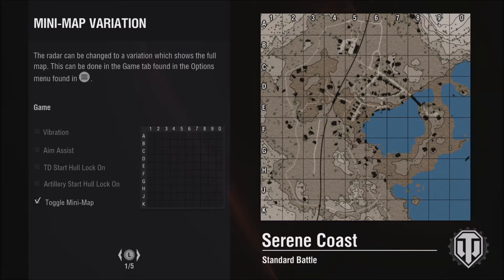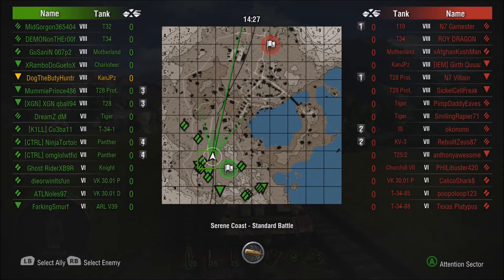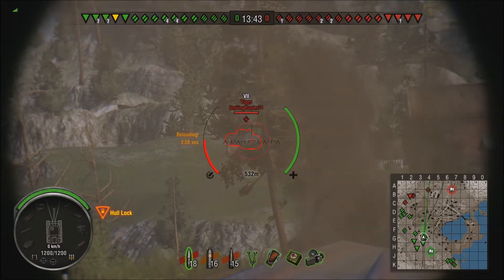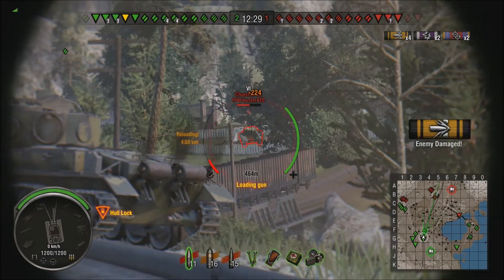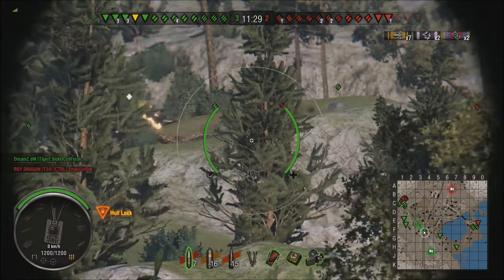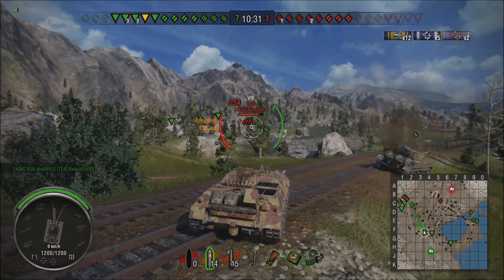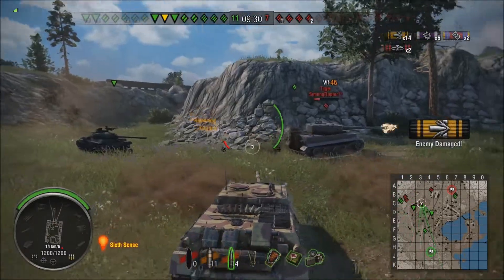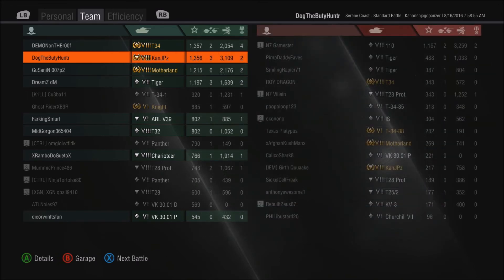Wot console Kanonenjagdpanzer Game # 1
Not to bad of a tank come see if it's worth your gold.